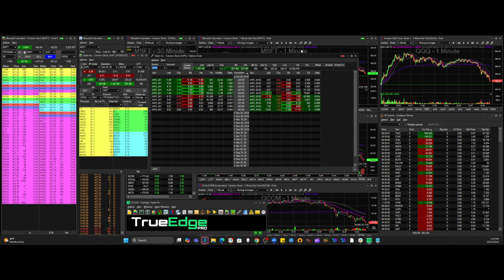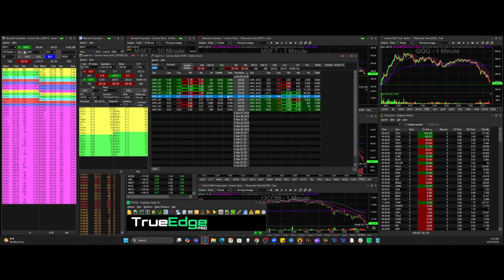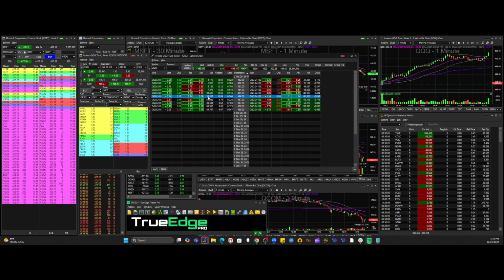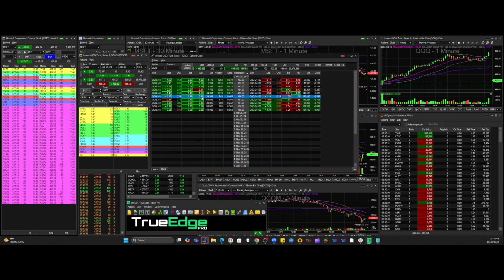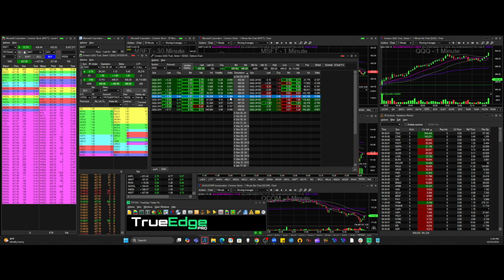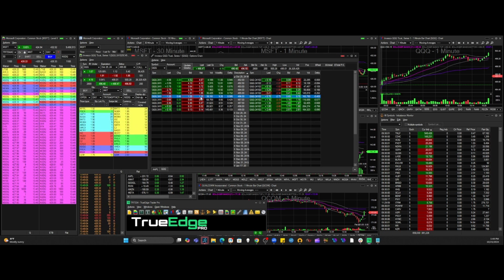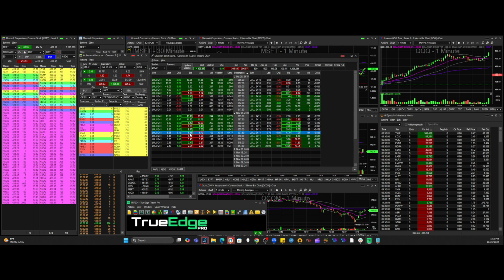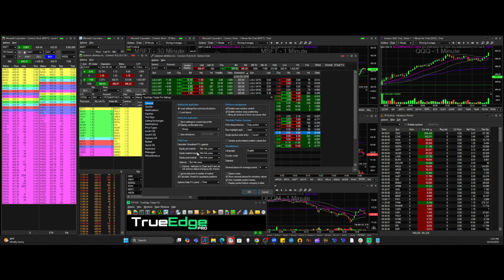Important Tips for Trading Options